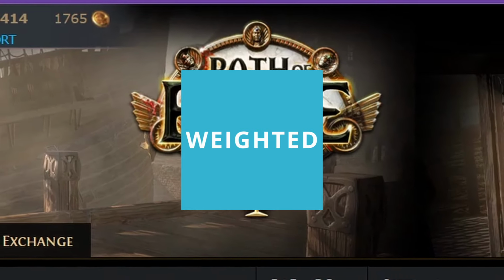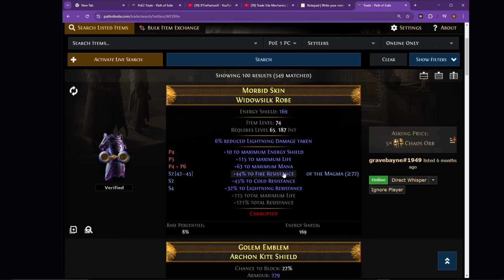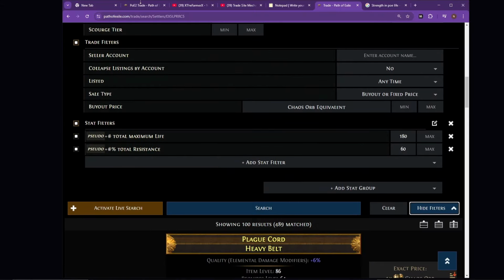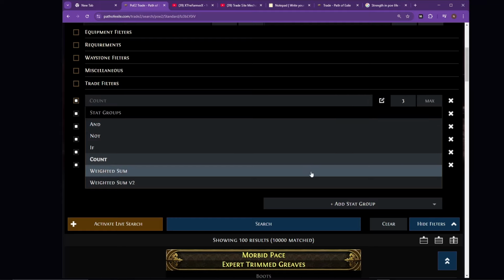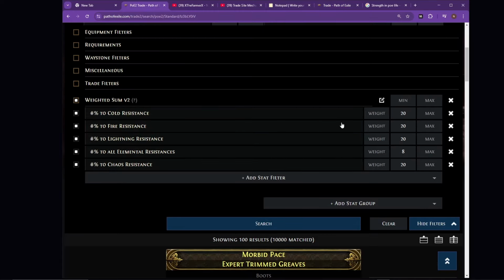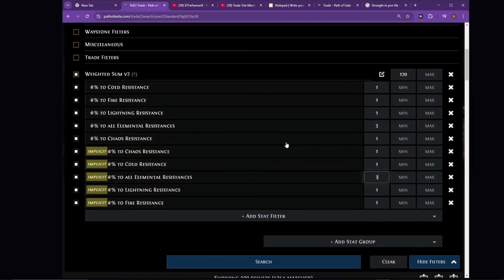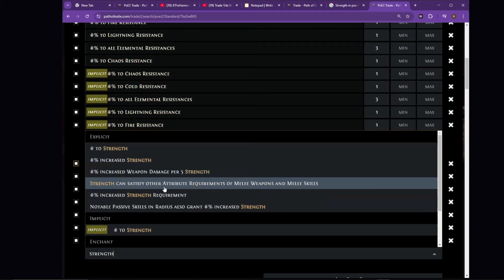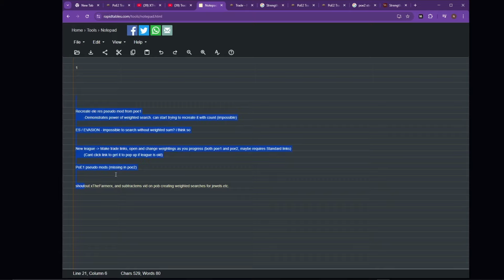Save HOURS Trading In PoE 2 (How To Recreate PoE 1 Resistance Life Etc Pseudo Mods w Weighted Sums)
I introduce the power of weighted sum searching on the poe 2 trade site, and explain why it is so powerful and can save you so much time. I then explain the poe 1 trade site pseudo mods and why it is so powerful to recreate them in poe 2. I then walk through two full examples of recreating poe 1 pseudo mods in poe 1 using the examples of +#% Total Resistance and +# Maximum  Life. Following the process i outline in this video should enable anyone to recreate any poe 1 pseudo mod and save hours of time on their item searches to gear up their character.

(**NOTE**EDIT** After releasing this vid I also added ENCHANTS to these searches since vaal implicits are counted as enchants, so probably not picked up in the original searches)

You can also check out XTheFarmerX's channel and excellent series of vids on this topic as well right

P.S. Sorry for some slightly messed up audio earlier in the video. I started experimenting with new auto editing silence removal software and didnt realize changing a setting after editing most of the video went back and messed up a bunch of previously edited parts! My bad!